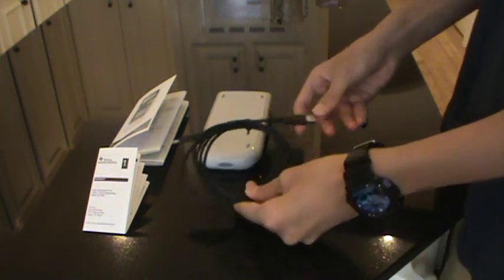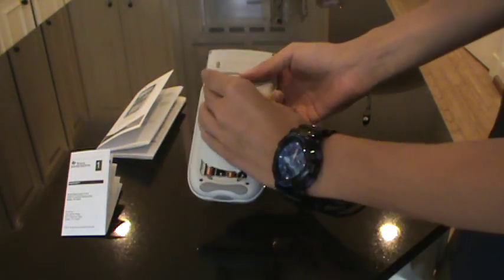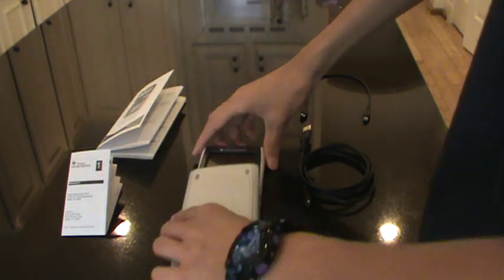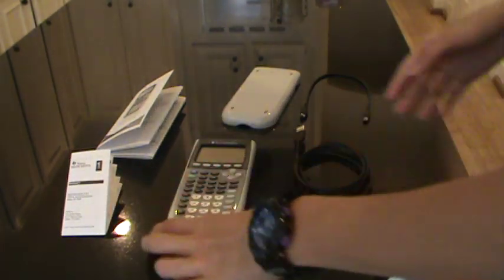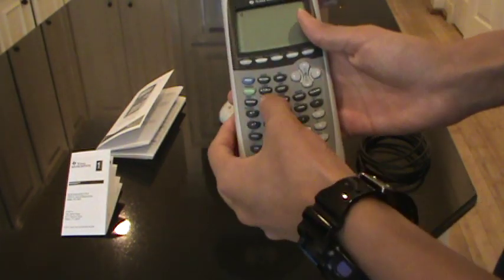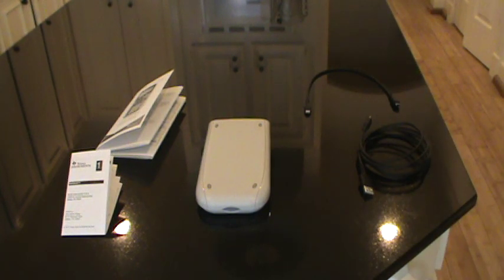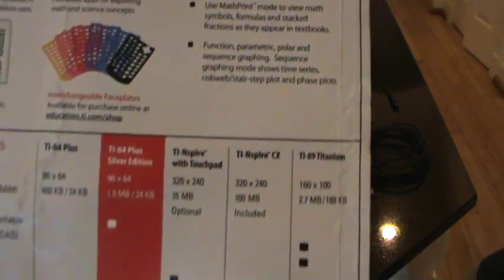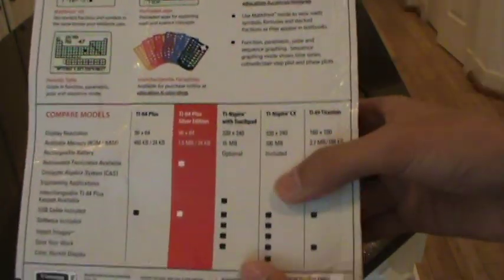Texas Instruments TI-84 Plus Silver Edition review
A review of the Texas Instruments TI-84 Plus Silver Edition (SE) graphing calculator.